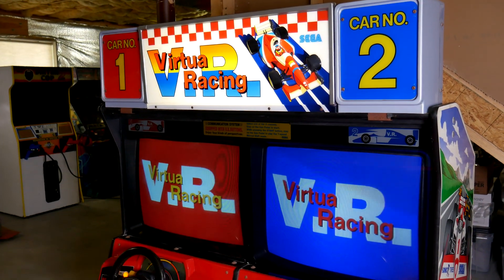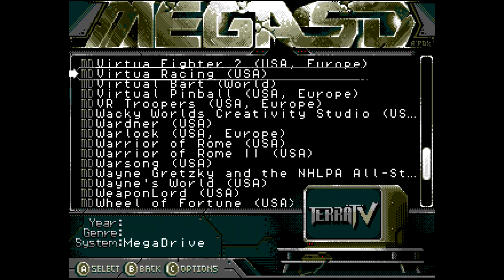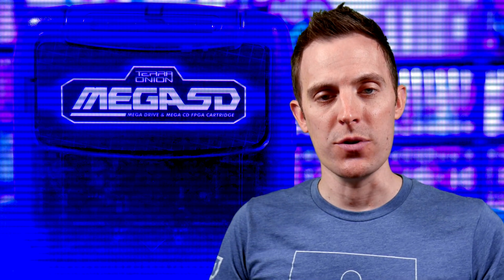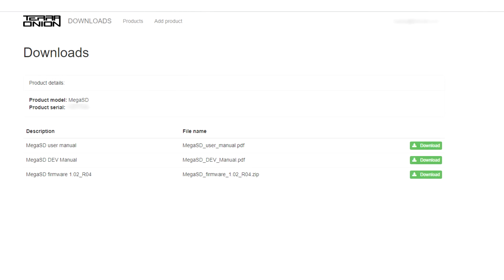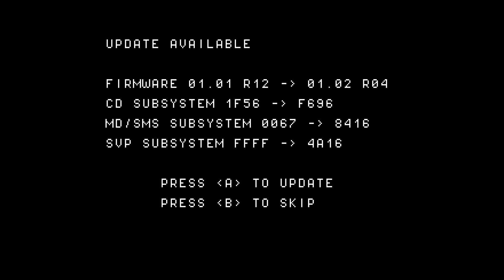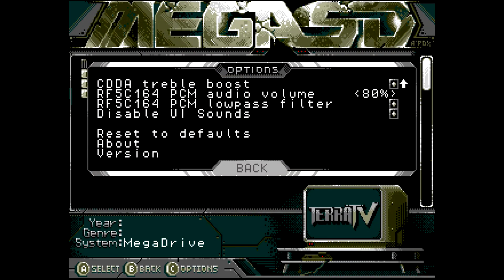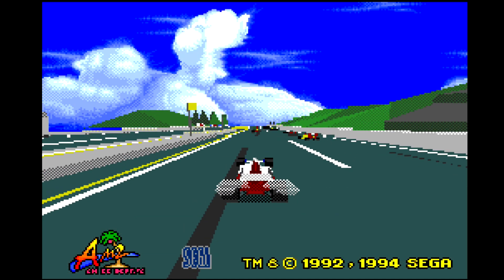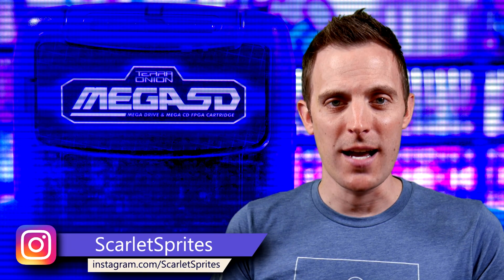How to Update Mega SD Firmware - Virtua Racing Support!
A quick look at how to update your Mega SD firmware.  The latest firmware for Terra Onion's Mega SD fixes several bugs but also adds support for the Sega Genesis port of Virtua Racing.